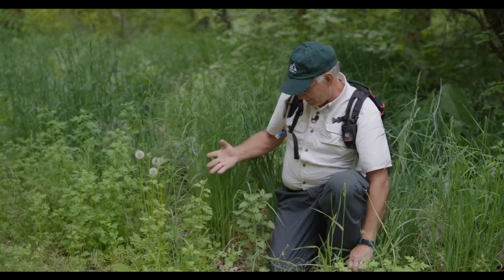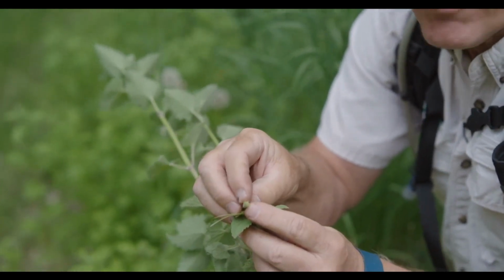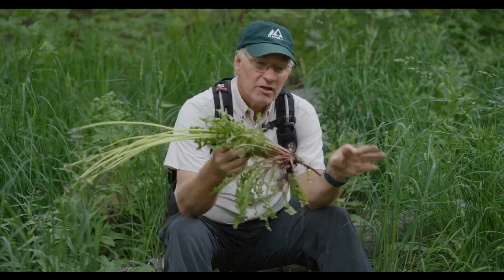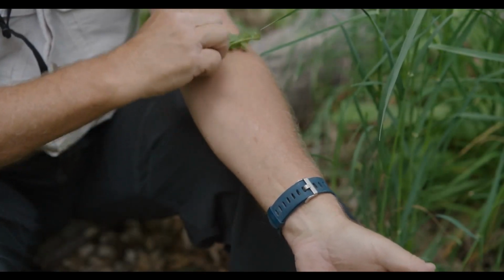How to Test if a Plant is Poisonous | Testing Poisonous Plants | Survival Skills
IF you're ever caught in a survival situation, everything starts to look edible. Let's go over a few simple ways that you can test to see if a plant is poisonous. These are simple survival skills, and testing poisonous plants can help you determine if something is edible or not!

Chapters
0:00 Intro
0:14 It's best to be prepared
0:48 Identifying mint instead of stinging nettle
1:26 Steps to test if a plant is edible
2:47 Outro

If there are any specific outdoor skills you'd like to learn, mention them in the comments below and join us next week on OSME.tv!